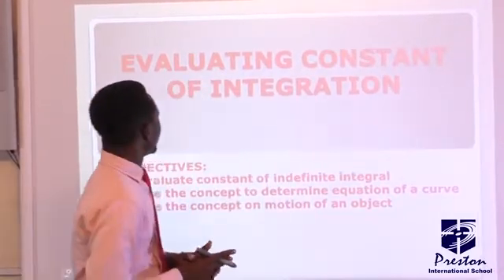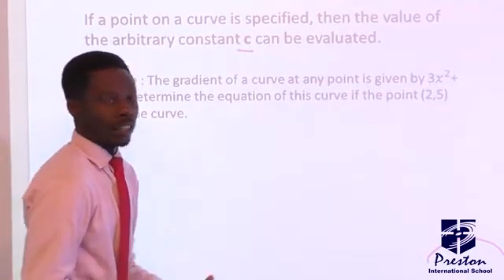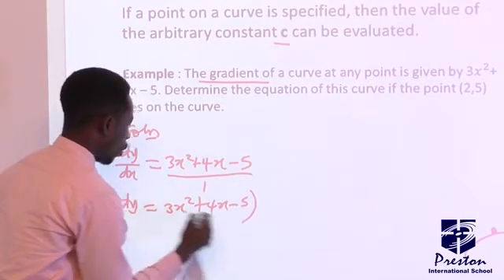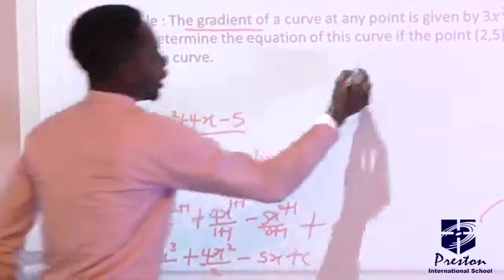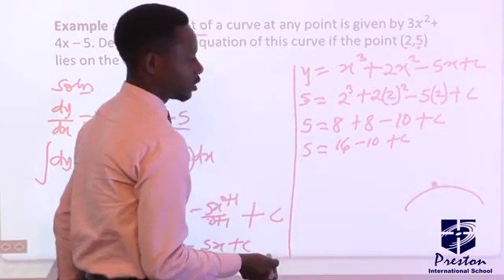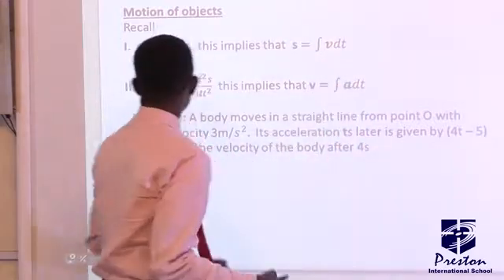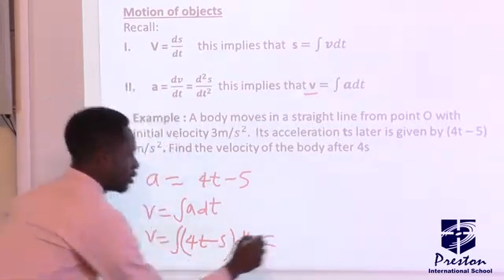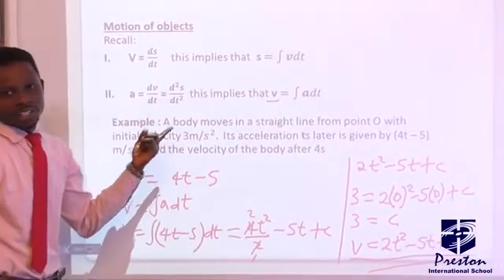Evaluating Constant of Integration - SSS2 Further Maths